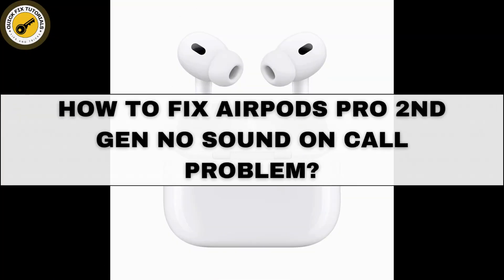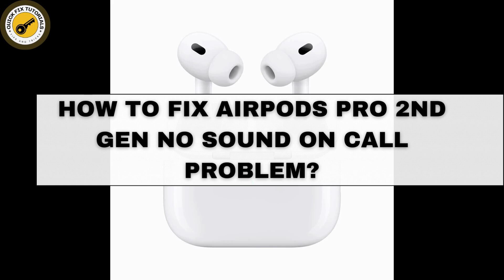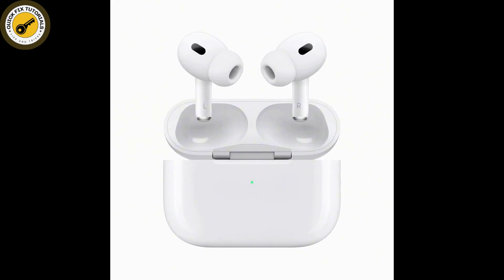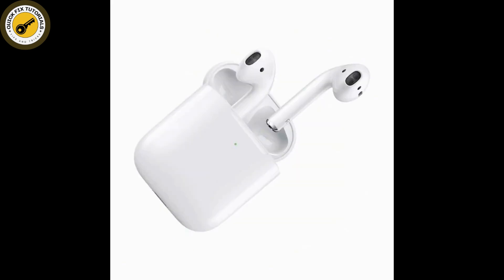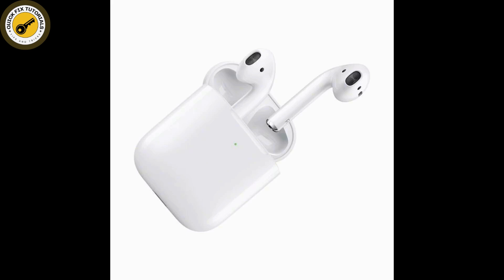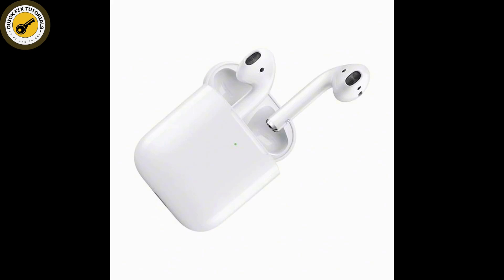How to Fix AirPods Pro 2nd Gen No Sound on Call Problem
Quick Steps on How to Fix AirPods Pro 2nd Gen No Sound on Call Problem. Easily Learn Why do my AirPods Pro not work on calls by following the steps on this video.

Having trouble with your AirPods Pro 2nd Gen and no sound during calls? This quick tutorial will guide you through essential troubleshooting steps to fix the issue. From checking battery levels to reconnecting your earbuds, we cover everything you need to resolve sound problems effectively. If the issue persists, we’ll advise you on what to do next.

AirPods Pro no sound, fix AirPods Pro 2nd Gen, AirPods sound issues, troubleshoot AirPods Pro, AirPods Pro call problem, AirPods Pro troubleshooting, no sound on calls, Apple earbuds fix

Chapters:
00:00:00 - Introduction
Learn how to fix the no sound issue on AirPods Pro 2nd Gen.

00:00:10 - Check Battery Levels
Ensure both your AirPods and charging case are sufficiently charged.

00:00:20 - Confirm Connection
Check your AirPods connection in your device’s Bluetooth settings.

00:00:30 - Test Sound with Media
Play music or a video to see if sound works outside of calls.

00:00:40 - Restart Your Device
Sometimes a simple restart can resolve connection issues.

00:00:50 - Reconnect Your AirPods
Forget the AirPods in settings and reconnect them.

00:01:00 - Check for Hardware Issues
If problems persist, consider contacting Apple Support.

00:01:10 - Conclusion
Follow these steps to troubleshoot sound issues on calls.